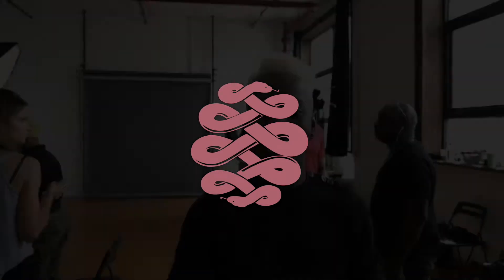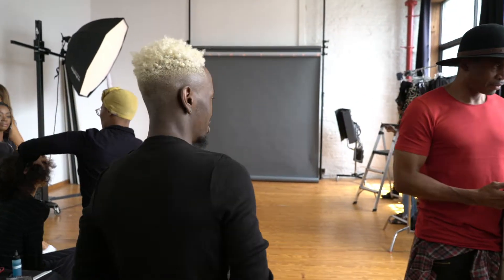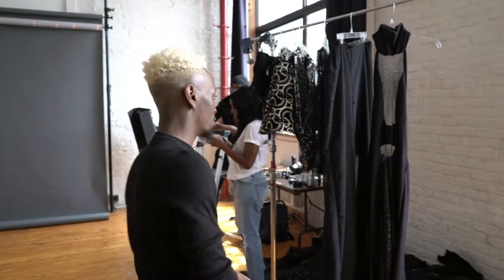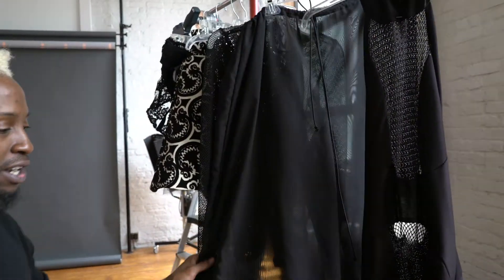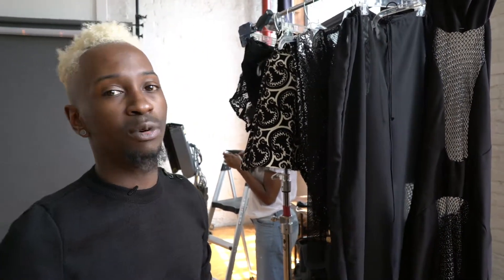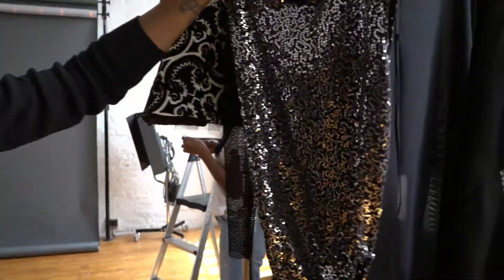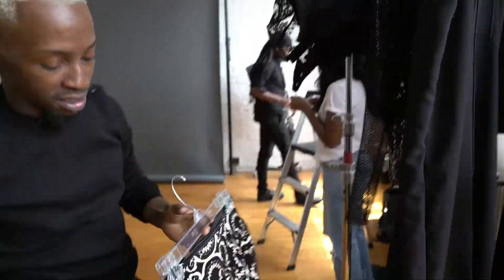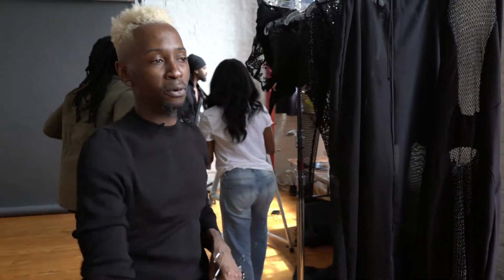ShaVi Lewis - Intro to F/W 2017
Creative Director ShaVi Lewis introduces his Fall / Winter 2017 Collection